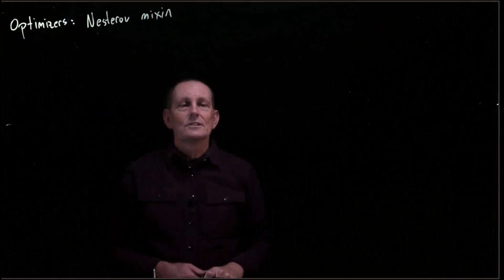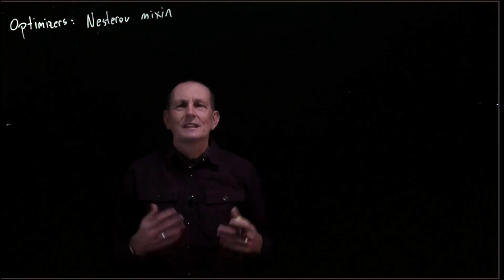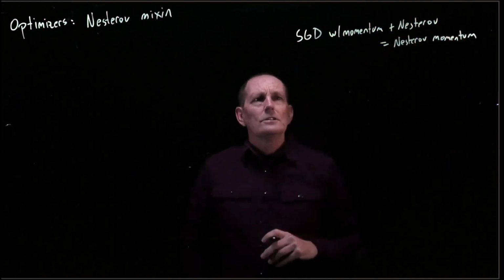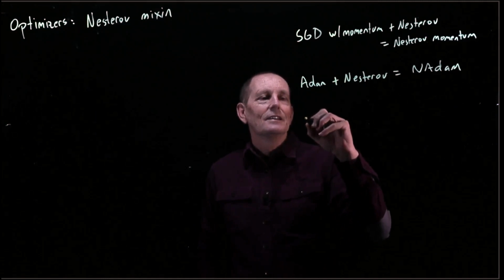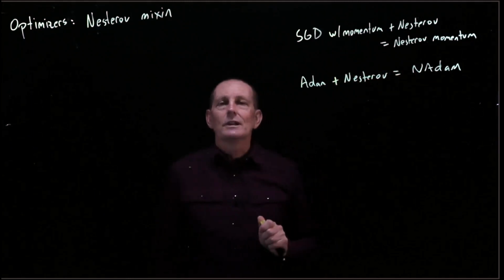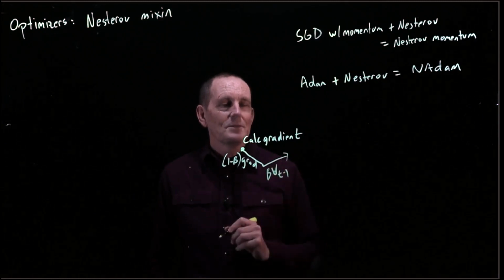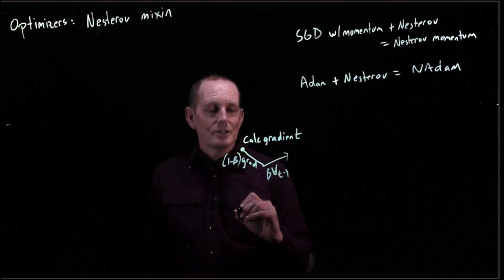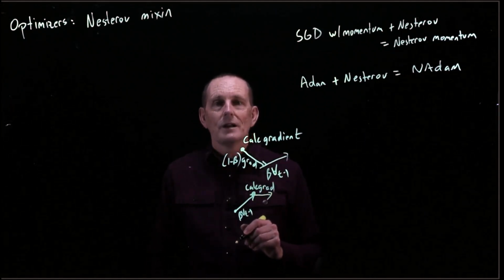CS 152 NN—8: Optimizers—Nesterov with momentum